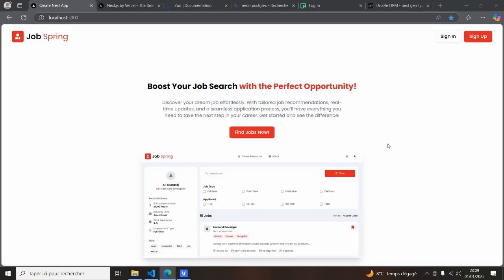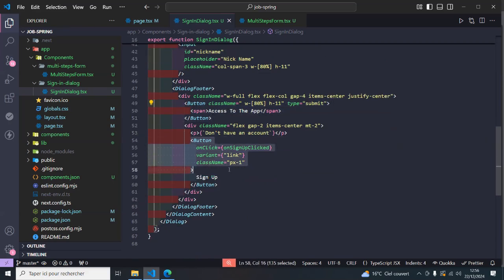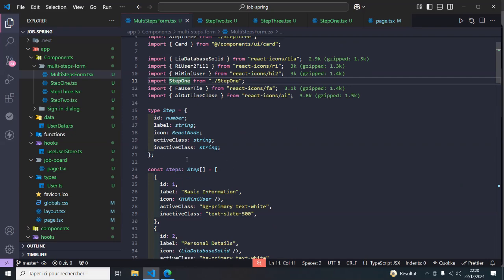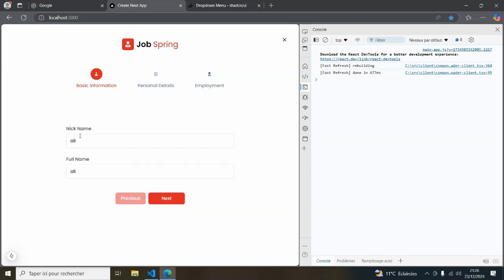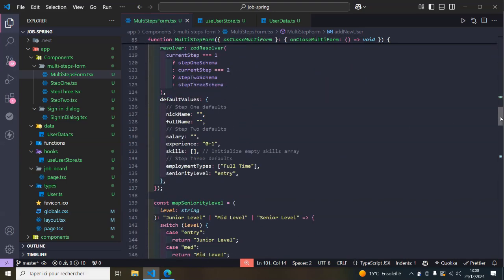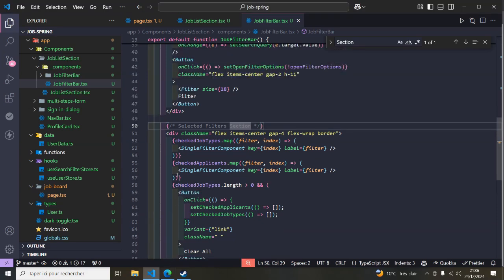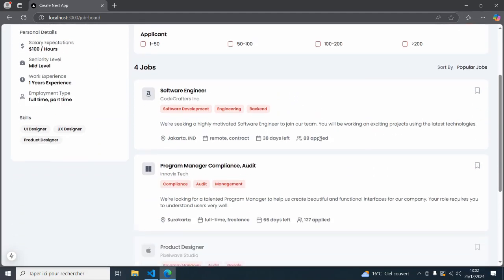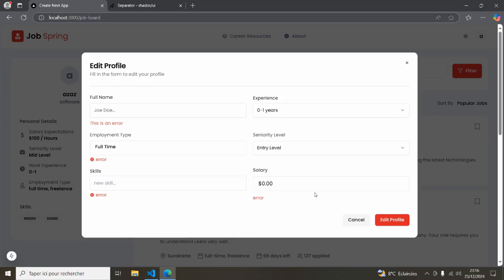Build Full Stack Job Board App Using React, Next Js 15, Drizzle ORM, and PostgresSQL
Learn how to build a crypto dashboard app using react query and react table, react, typescript and shadcn UI for components. Plus we will learn how to use apis the right way along with zustand for state management

Chapters:

00:00:00 Demo of the project
00:12:16 Adding the landing page
00:15:28 Initial setup of the project
00:17:54 Adding the fake authentication system
00:27:32 Adding the fake authentication system - part 2
00:43:31 Adding the fake authentication system (part 3)
00:47:08 Building the multi-step form - part 1
01:14:31 Building the multi-step form - part 3
01:32:45 Building a multi-step form - part 4
01:41:18 Adding the navbar and the dark mode
01:48:15 Adding the user profile card
01:57:19 Adding the search and filter logic
02:12:53 Adding the jobs data and the sorting drop-down
02:21:08 Adding the job list
02:28:27 Adding the filter and bookmark function
02:38:10 Adding the dialog sheet to apply for a job
02:48:32 Adding the profile dialog